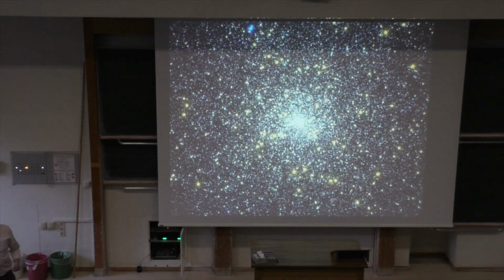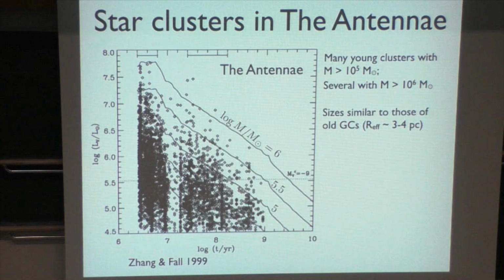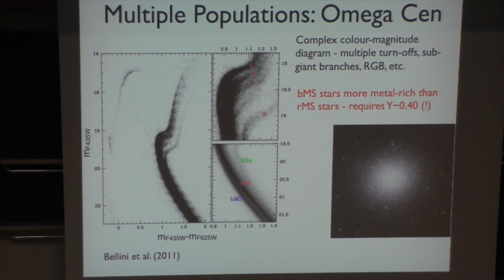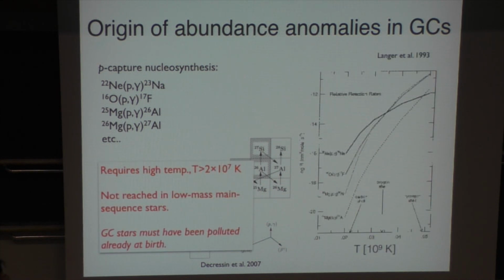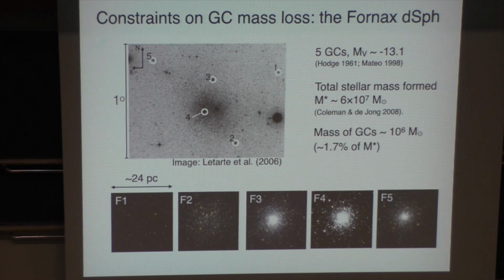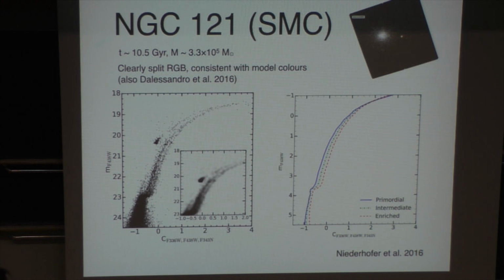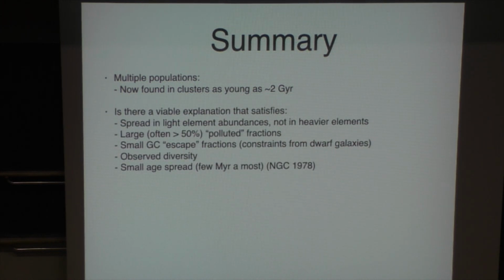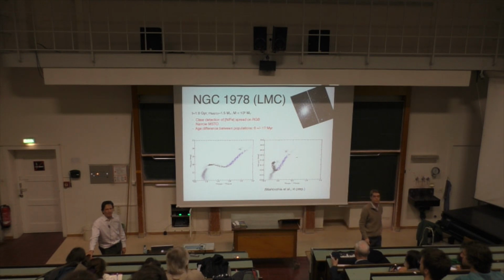Larsen - The chemical composition of globular clusters throughout the Local Group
Heidelberg Joint Astronomical Colloquium 21 November 2017
Søren Larsen (Nijmegen)